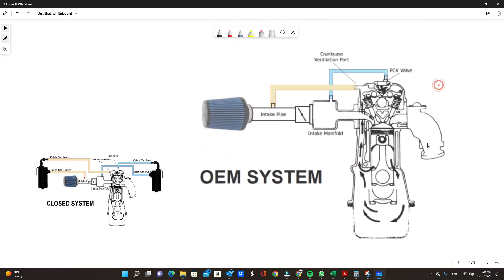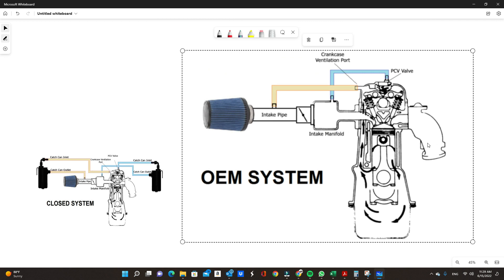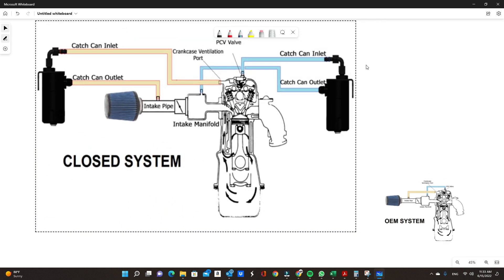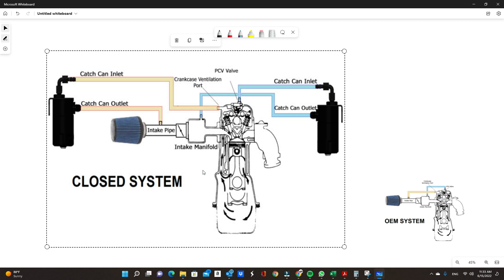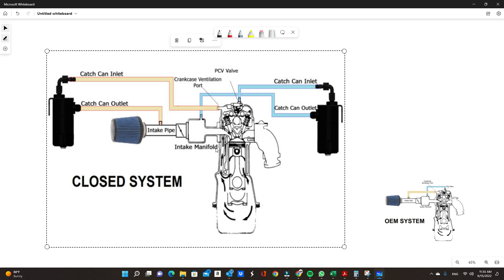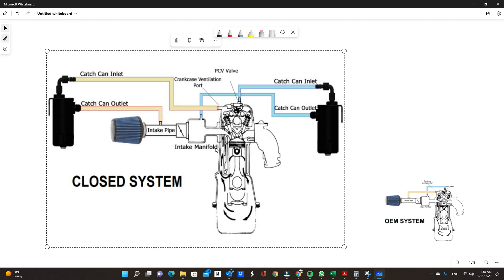Why Oil Catch Cans are Needed For Your Car!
Why do you need Oil Catch Cans?
Simple ways to make sure your engine stays healthy!